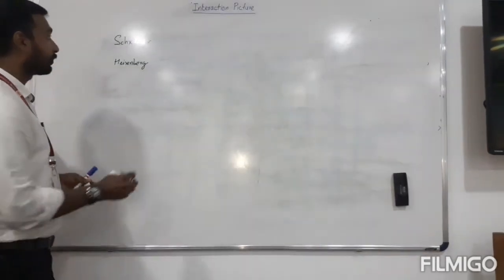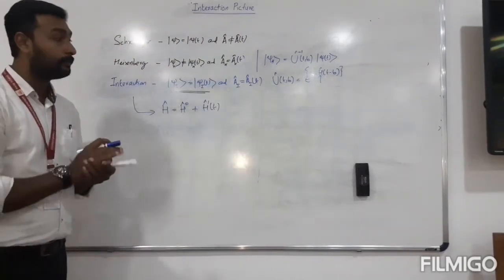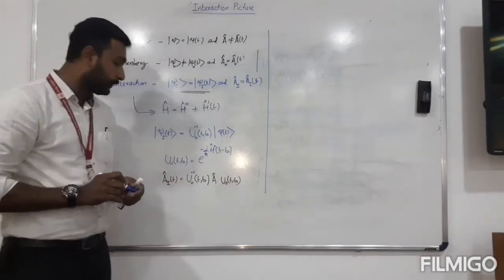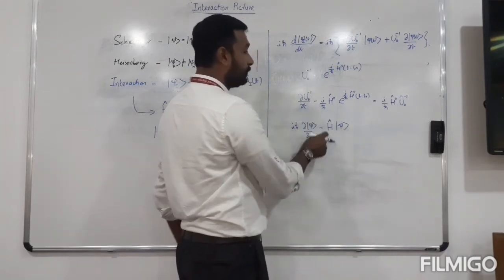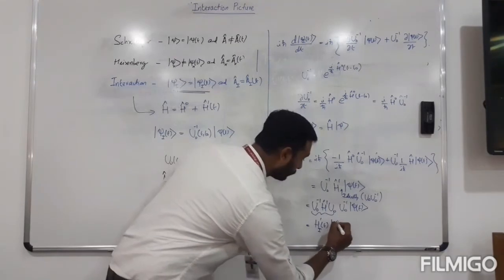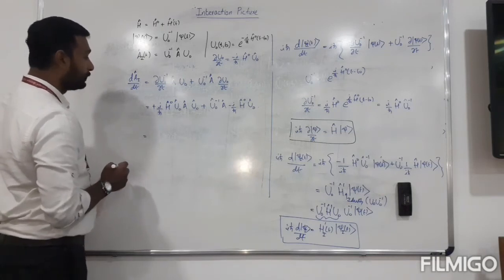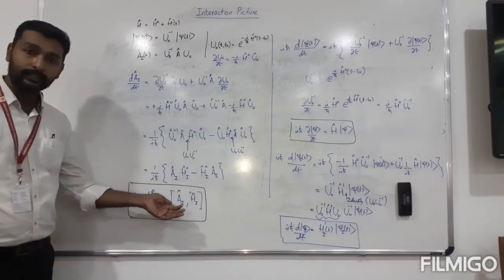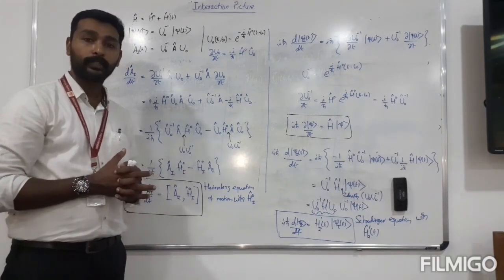Formulation of QM _ Lecture 07 : Interaction Picture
It gives a detiled explanation of interaction picture in quantum mechanics